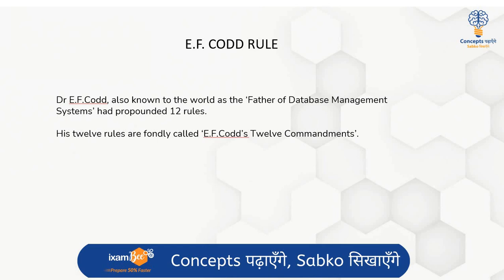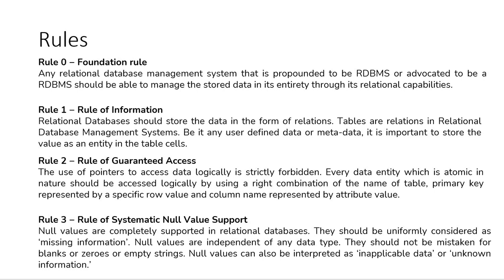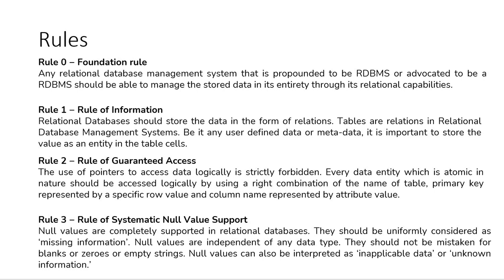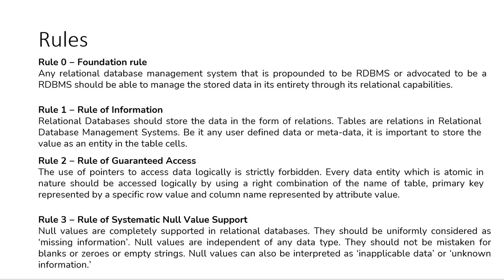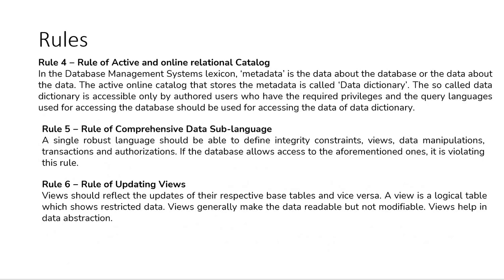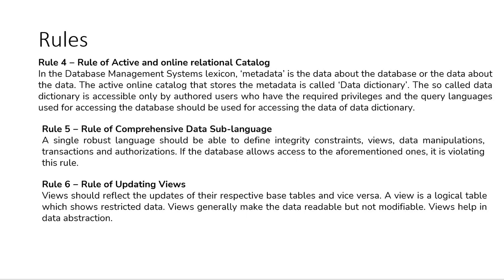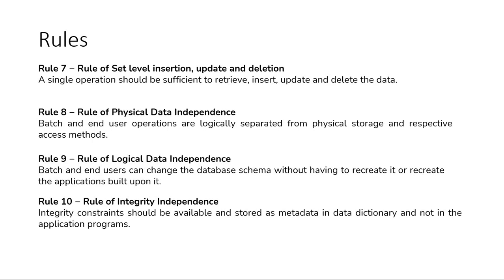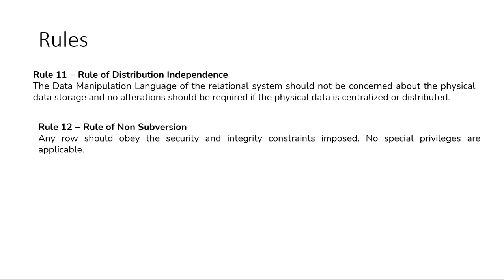Concepts पढ़ाएँगे, Sabko सिखाएँगे | Concept 13 | DBMS: EF CODD RULE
👉To Download PDF
👉To Attempt Quiz on concepts
👉To view previous videos

Welcome to Concept 13 of  'Concept पढ़ाएँगे, Sabko सिखाएँगे' initiative Jayanti Mam has explained the DBMS: EF CODD RULE to make you understand effortlessly.